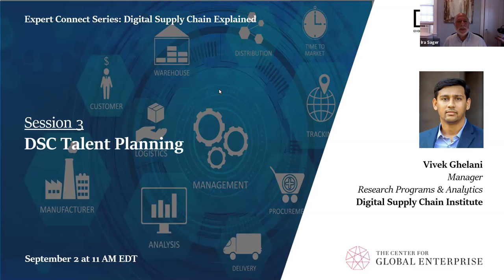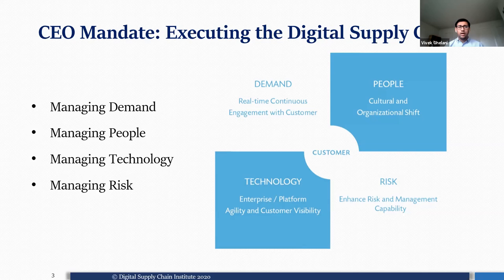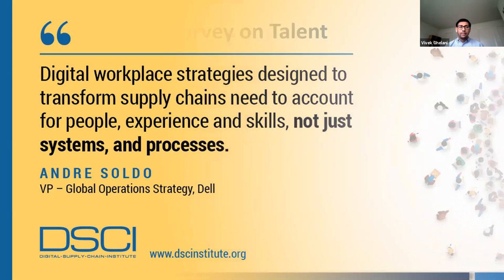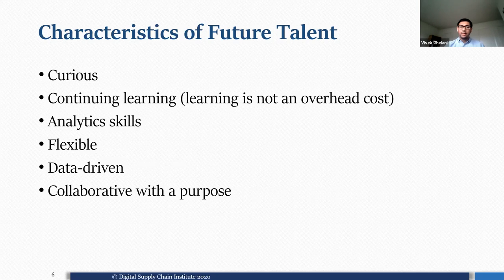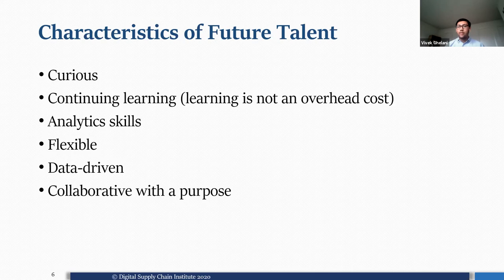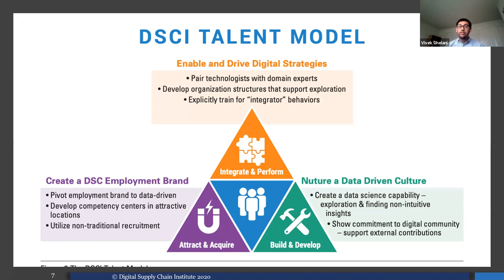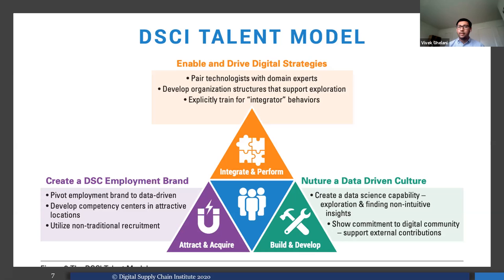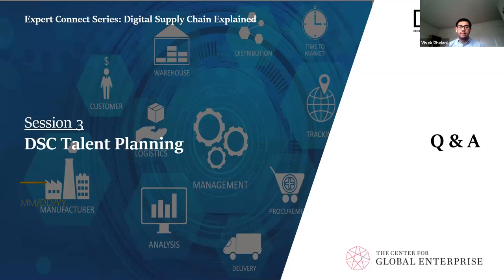Expert Connect Series: DSC Talent Planning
Successfully transforming to a digital supply chain requires education, communication, organizational redesign, process redesign, and new personnel. In this module, we focus on talent development and utilization: identifying the skills required and finding the right talent; cross-functional collaboration; creating incentives; and identifying who makes what decisions, and at what level. We’ll also explore how the best firms encourage collaboration and align their digital supply chain with organizational goals.

Visit us online @dscinstitute.org
LinkedIn: Digital Supply Chain Institute